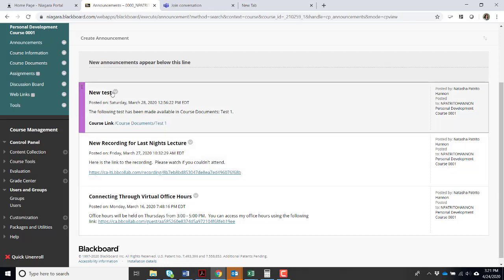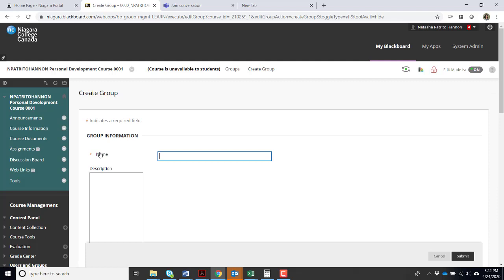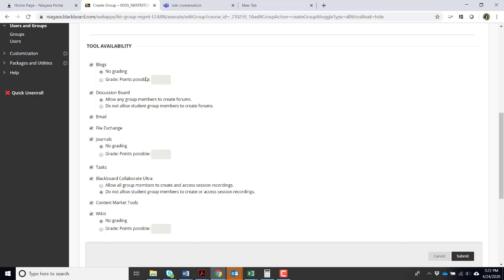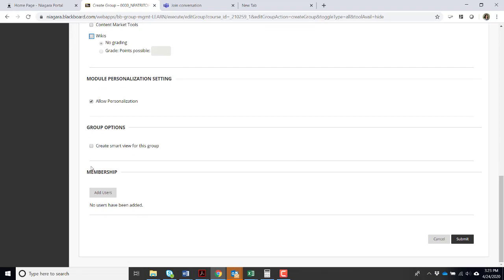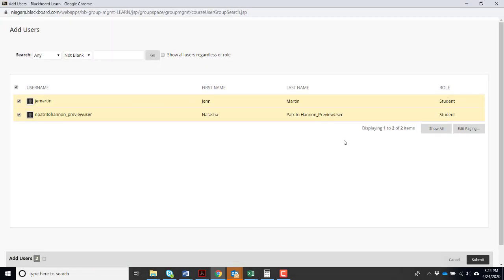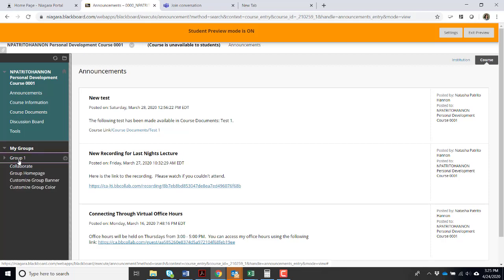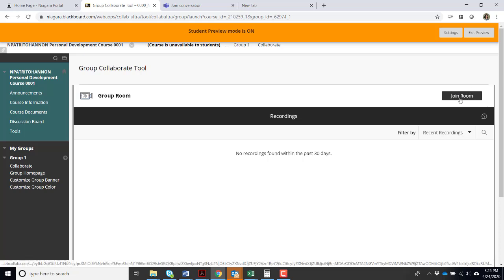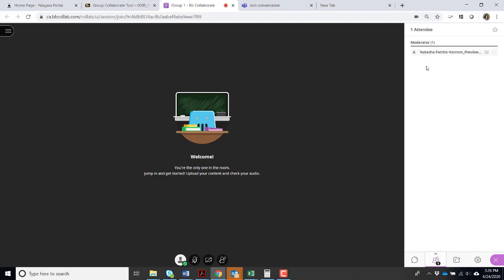Creating Virtual Rooms for Groups of Students to Support Group Work or Student P